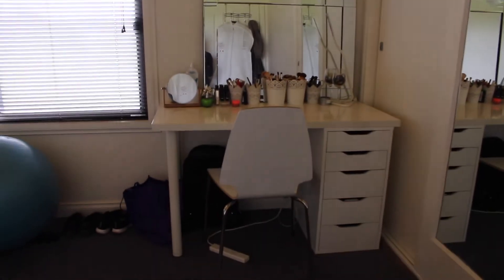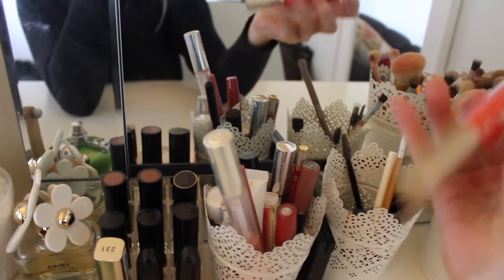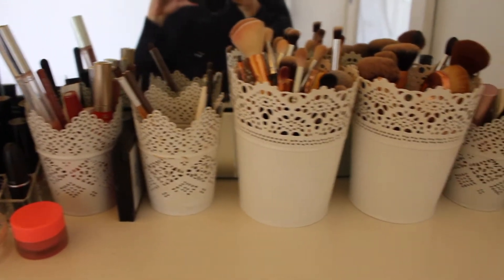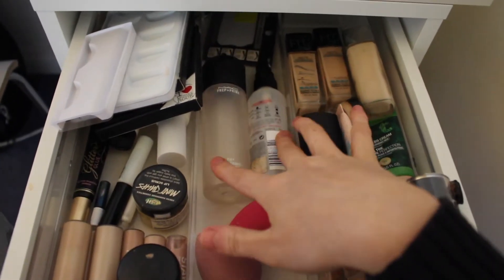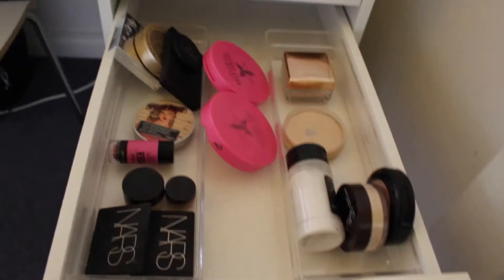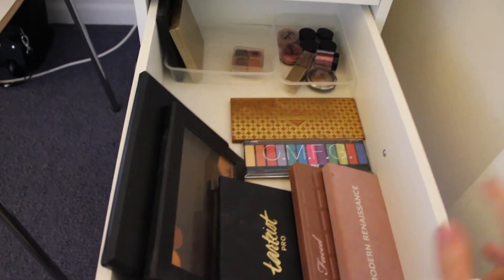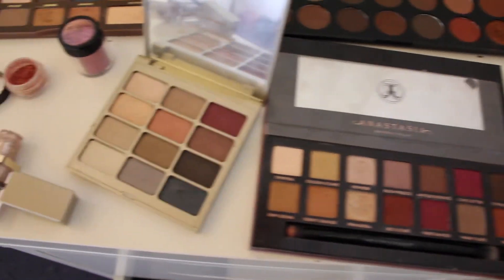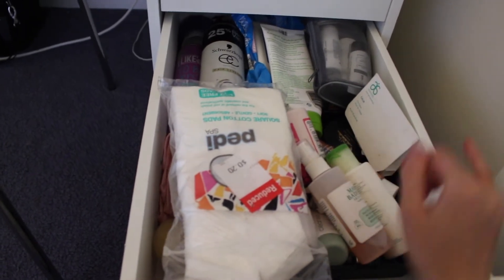MAKEUP COLLECTION!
I hope you all had an amazing Christmas!